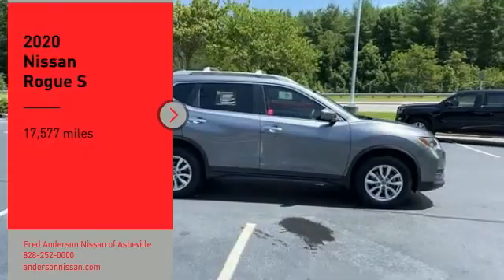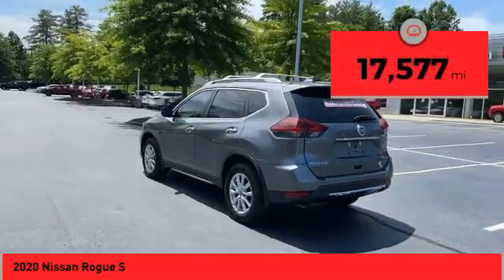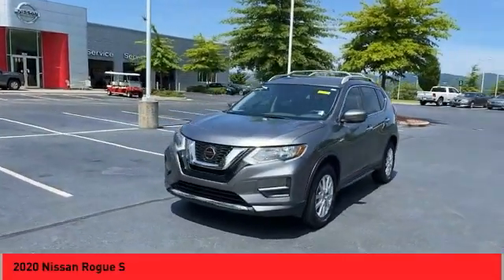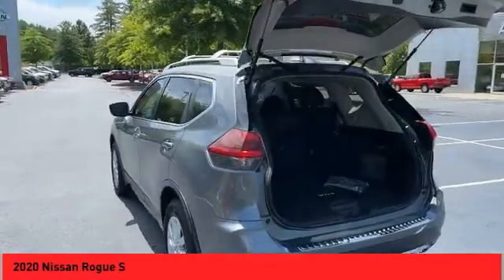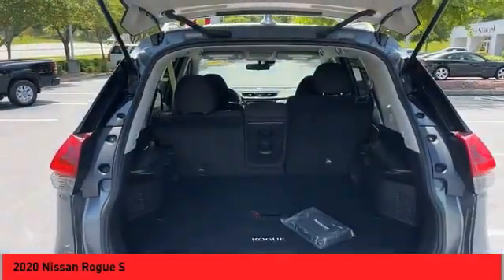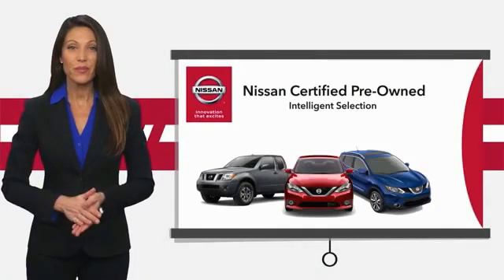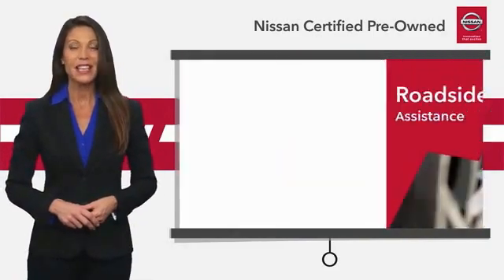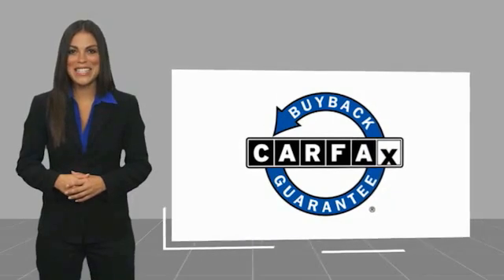2020 Nissan Rogue Asheville NC NC717672B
2020 Nissan Rogue S

Recent Arrival! CARFAX One-Owner. Clean CARFAX. 2020 Nissan Rogue S Gun Metallic **Available at Fred Anderson Nissan of Asheville. Call us today at **, *Still Under Factory Warranty**, * FREE OIL CHANGES!, LOCALLY OWNED AND SERVICED!, FULLY SERVICED!, TWO KEYS!, Aux Audio Input, Alloy Wheels, Bluetooth, Keyless Entry, Back Up Camera.AWD CVT with Xtronic 2.5L I4 DOHC 16V 25/32 City/Highway MPG Odometer is 25431 miles below market average!Qualifying Non-Certified Used Nissans bought here and serviced at a FAMILY STORE receive our FULL ANDERSON FAMILY PLAN at NO COST to YOU! Our full family plan includes: 3-Day Vehicle Exchange*Lifetime Oil Changes*Lifetime Service Loaners (with $300+ Service)*Lifetime Car Washes(with Service)*MUCH MORE! (Value exceeds $1,000 in first years of ownership) Call us at , go or visit us at Fred Anderson Nissan of Asheville - 629 Brevard Rd Asheville, NC 28806 to learn more! Our # 1 goal is to help you find the vehicle you love at a price you can afford wrapped in a deal you don't want to walk away from. All prices exclude tax, tag, license, title, and registration for your state; NC inspection (up to $30 on used vehicles), and admin ($649) fees. All vehicle internet pricing is subject to change and requires standard financing through NMAC. From time to time in the transfer of data on the internet there are errors, the dealer is not responsible for errors in advertised price. See dealer for complete details.Welcome to Fred Anderson Nissan of Asheville - We're so happy you're here! Whether you stopped by because you are looking for a reliable, honest Nissan dealership in NC, or you're just browsing for your next dream car, we are ready and willing to do whatever we can to help make your experience a truly exceptional one. We typically stock over 300 new and 100 used vehicles DAILY and work with over several different banks to help ensure you get your best deal! (Production and transportation